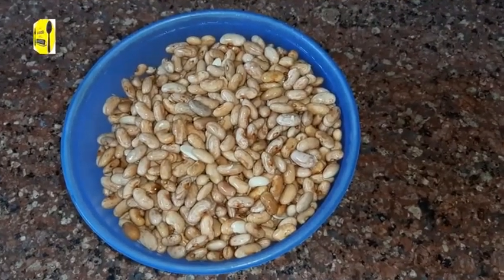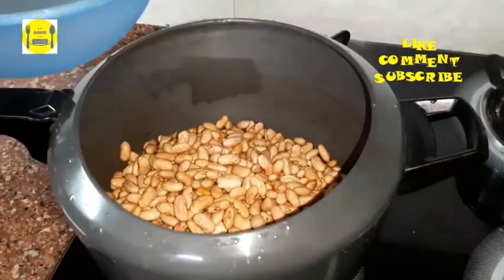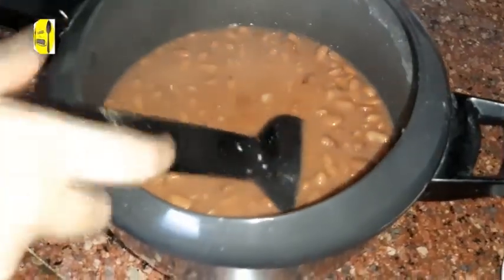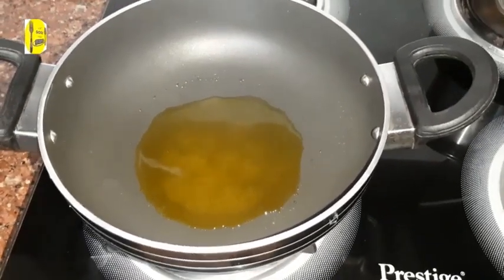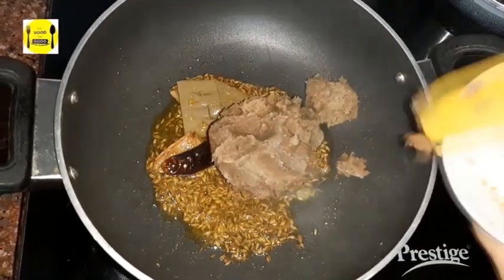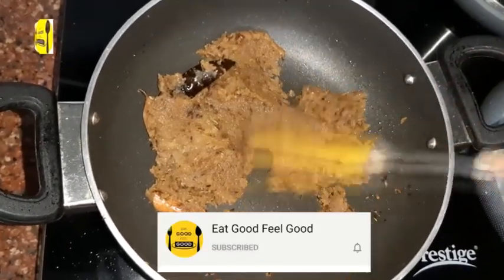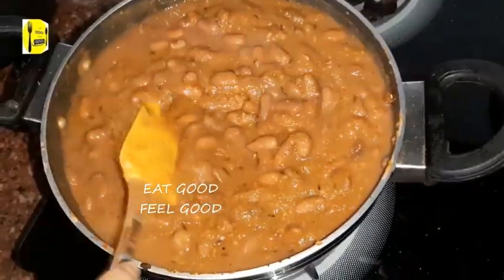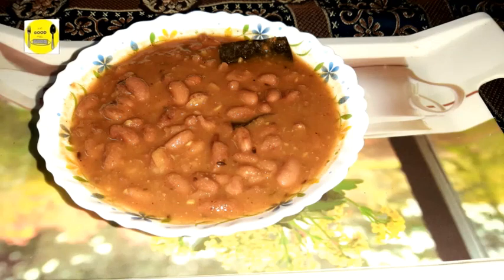Mom's Style Rajma Recipe | Punjabi Style Rajma Recipe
INGREDIENTS

•  250gm Rajma
•  Salt (As per taste)
•  Haldi
•  Dhaniya powder
•  Lal Mirch powder
•  Jeera
•  Garam masala
•  Hing
•  Laung
•  Tej patta
•  Dal Chinni
•  Lal Mirch
•  4-5 Tomato
•  2 Onion
•  Ginger
•  Garlic

Dal Makhani Recipe | How To Make Dal Makhani At Home | Urad Dal Recipe | Rajma Recipe | Dal Recipe

Naan Recipe No Maida, No Yeast, No Oven, No Tandoor । How to make naan on Tawa